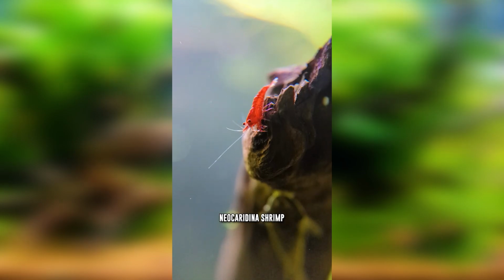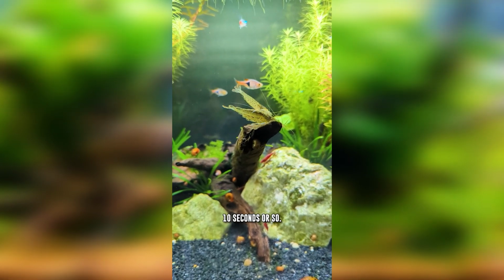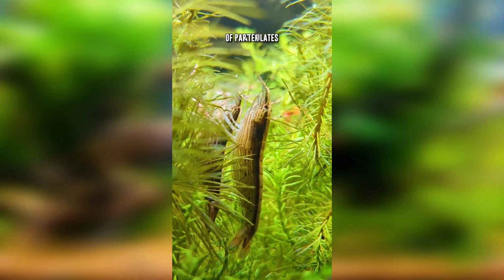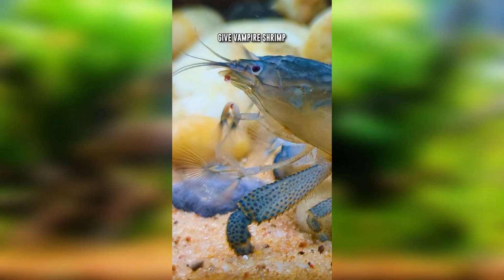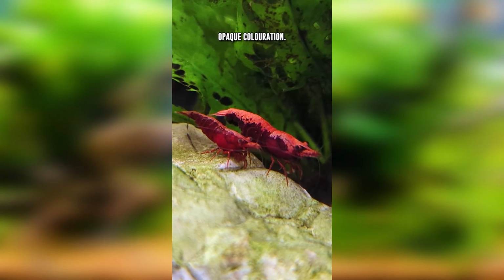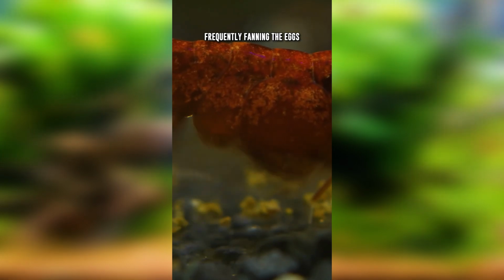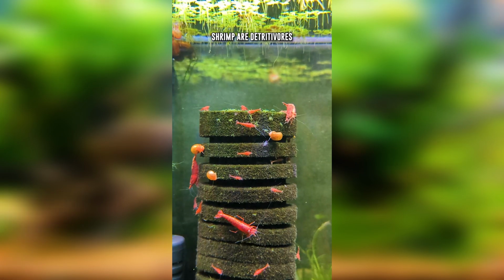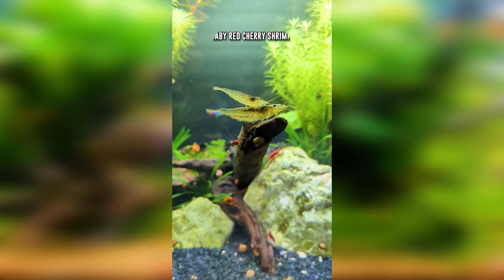53 VALUABLE Tips On Dwarf Shrimp Care For Beginners!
Discover 53 valuable tips, facts and advice for caring for Neocaridina Shrimp, Amano Shrimp, Bamboo Shrimp, Vampire Shrimp, and more. Whether you're just starting out or looking to improve your shrimp care, this guide offers helpful insights for all levels of shrimp keeping!

Note: Aquarium plants are only available seasonally (May to October).